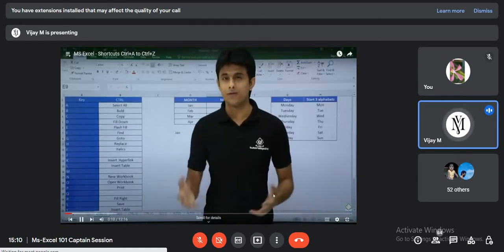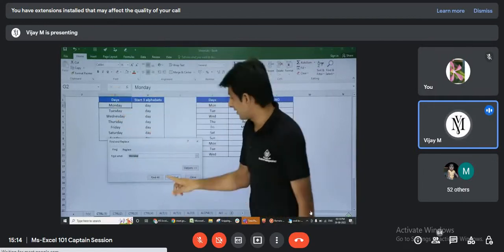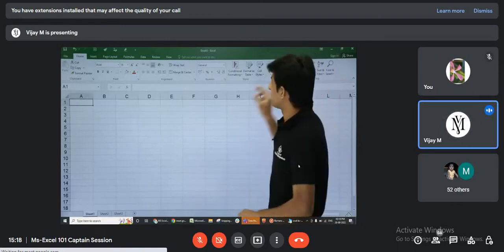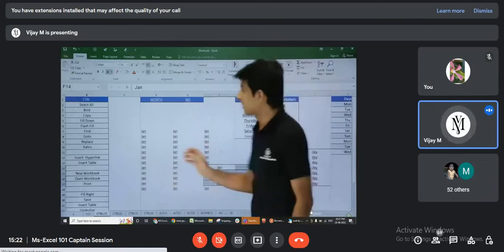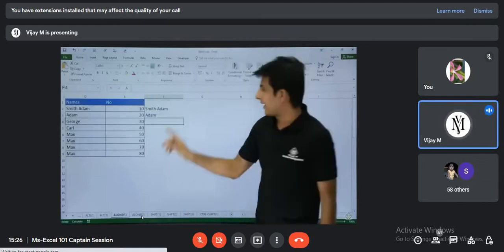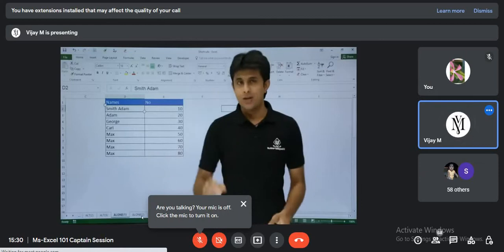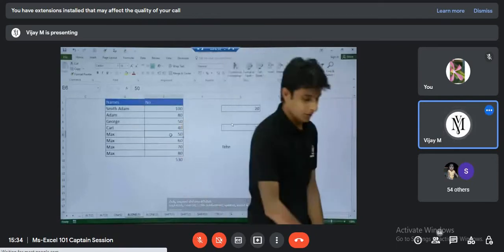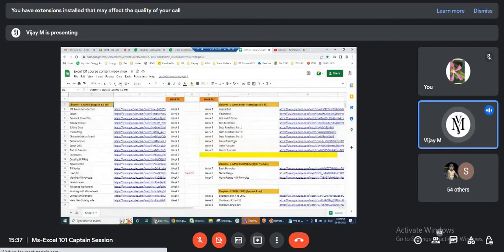Ms-Excel 101 Session-26th Aug 9t Session